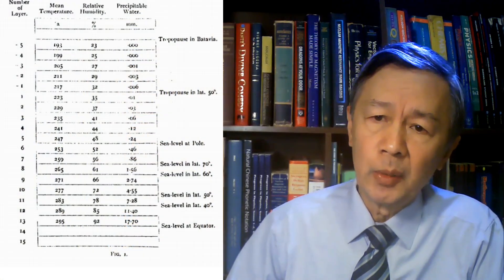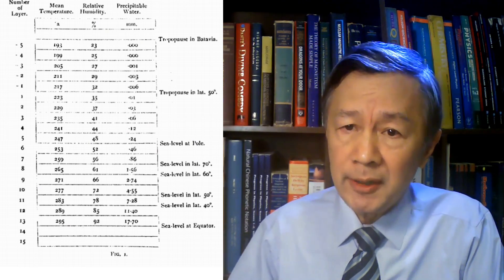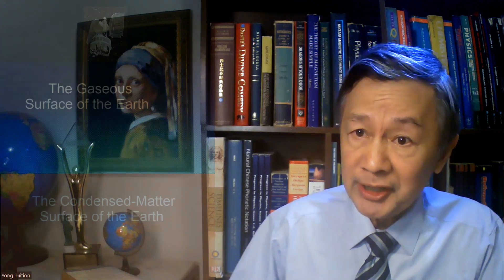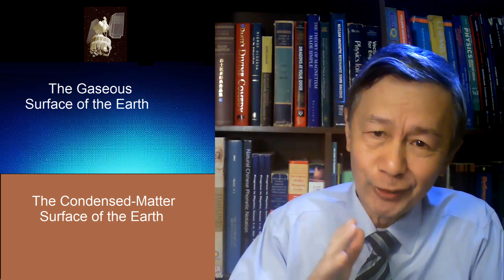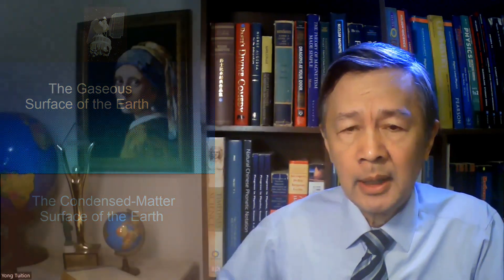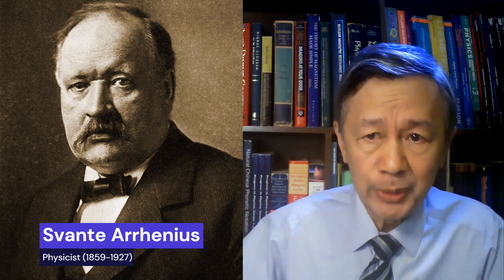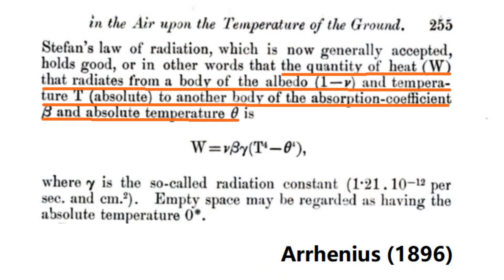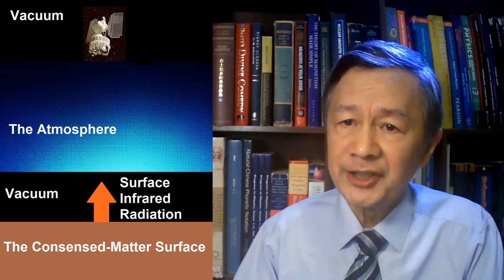New Year Remark on State of the Art Climate Research | Independent Climate Research 240103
I would like to take this once a year opportunity to make some remarks on the state of the art climate research based on my intensive, in-depth, and independent investigations over the past few years.  I am sure you will be delighted by watching this unique talk, no matter what your opinions might be.

4.It is well-known the earth is primarily covered by water, two-third, to be exact. Therefore, it is not surprising at all that it has been generally accepted that water vapor in the atmosphere plays the unique and dominate role in regulating the kinetic temperature profile from the surface to the out space.

5.This important idea was explained by Simpson in 1928, although he also accepted the back radiation associated with the Greenhouse Effect hypothesis. Unlike Arrhenius who assumed the atmosphere is separated from the surface, Simpson first introduced a multi-layers atmosphere model which is physically attached to the surface.

6.However, as in my reply to the viewer who sent the original paper to me last year, Simpson had unintentionally revealed the incurable defect inherited in Arrhenius climate model, namely, the air temperature at the surface cannot be always higher than the surface temperature.  As shown in this diagram.
7.In essence, the net upward radiation has become model dependent. That’s to say, the more layers one uses, the closer to zero the temperature difference would be between his model atmosphere and the surface.

8.Simpson used a model atmosphere with a dozen of layers whose the thickness is 1 km and the lapse rate 6 K/km. Besides, he also used a mean temperature for the first layer immediately above the surface. In this case, the temperature difference between the first layer and the surface is 3K. And the net infrared radiation is just 16 W/m2 if we assume the surface temperature is 288K.

9.Notice that if one uses more layers with the thickness one meter, then the temperature difference would be 0.003K. And the net infrared radiation to the atmosphere would be almost zero.

10.This zero asymptotic surface radiation was what I proposed last year. What does this zero surface radiation mean? It means the surface cannot be cooled down by radiation. Of course this is due to basic laws in thermodynamics, rather than the imagined “back radiation”.

11.In his 1896 paper, in fact, Arrhenius avoided explicitly using the idea of “back radiation” in his argument. Instead, he carefully just used the term “net heat transfer” from the surface to his atmosphere model. It would be argued that Arrhenius knew back radiation is a bad idea.

12.In doing so, Arrhenius implied the atmosphere and the surface were separated by a vacuum layer, which is not real. So for, unfortunately, many people are still unaware of it, others simply pretend such a fundamental flaw doesn’t exist.

13.Why do I repeatedly discuss the implications of zero surface infrared  radiation? Because ever since Tyndall’s experiment in 1860, it has been the central issue in climate research whether or not some trace gases , CO2 in particular, can absorb a substantial amount of the infrared radiation emitted by the surface. And hence the surface temperature could be controlled by the CO2 concentration in the atmosphere.

14.Apparently, the zero surface radiation hypothesis implies that no gases can directly absorb energy from the surface by means of radiation. At most, CO2 could either absorb thermal energy, that’s to say, thermally excited, in the atmosphere or absorb the infrared ray emitted by water vapor and clouds and relay the energy into space if CO2 molecules are well above the troposphere.

15.But the contribution from CO2 to the outgoing infrared radiation is trivial, certainly not determinant, because, as Simpson explained as early as 1928, that it is the water vapor and clouds that are responsible for maintaining the just-right amount of the outer infrared radiation to space by this planet, or commonly called OLR.

16.Based on his quantitative computations, Simpson argued that the OLR, to a large degree of latitudes on both sides of the equator, is basically independent of the surface temperature! Several climate researchers, such as Bjorn Stevens, and Jeevanjee,  called his idea as Simpson’s Law.

17.By the way, just a few months after I talked about his misconceptions in formulating climate sensitivity on this channel. Bjorn Stevens, was removed from his office at the Max Planck Institute for Meteorology, and replaced by a female Computational Meteorologist, Sarah Kang, as a new Director.

18.It would appear no causality what so ever, but the correlation between the two events must have reached certain high percentage of statistical confidence, so to speak.

19.So, what does Simpson’s law say? It says in his conclusion:”The outgoing radiation is practically independent of the temperature of the surface.”